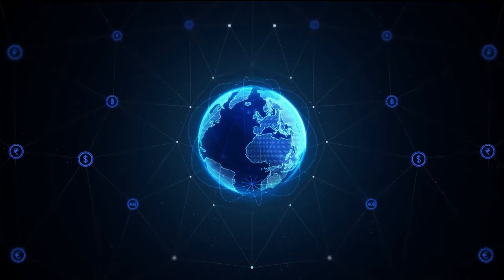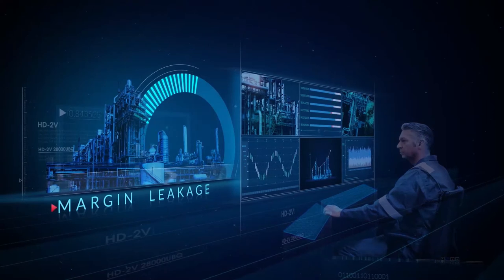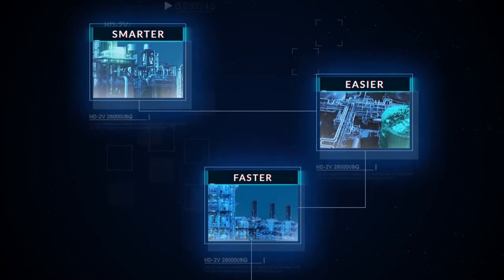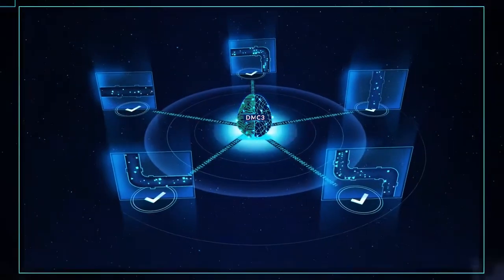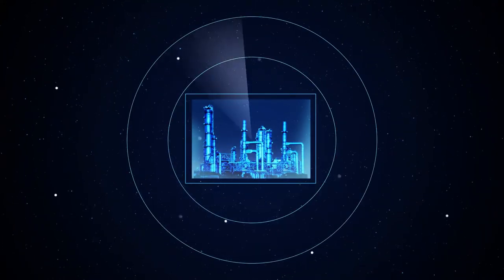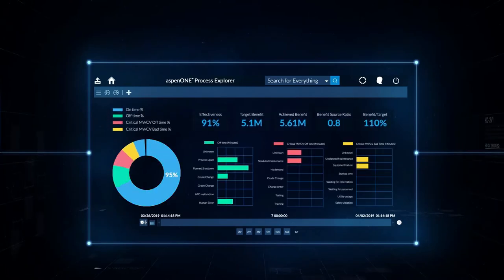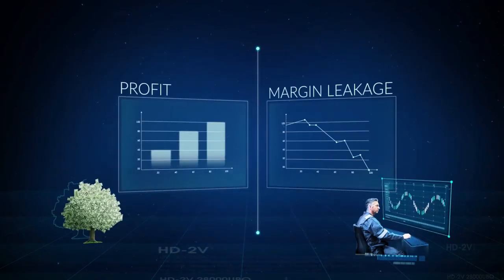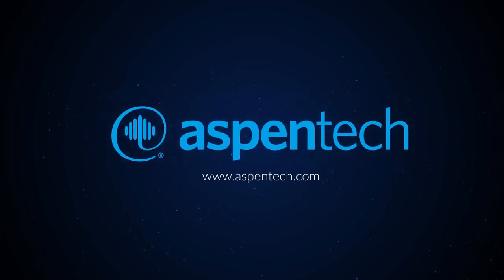Digital Agility Realized with APC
In today’s ever-evolving global economy, Energy and Chemical companies need to operate with newfound agility to meet market demand and maximize margins. Aspen DMC3 Adaptive Control now embeds powerful AI, Machine Learning algorithms to build models by simply mining historical data. View this video and learn how you can coordinate multiple APCs in closed-loop and optimize broad envelopes in real-time to align planning, scheduling, and operation, significantly reducing margin leakage and energy costs.